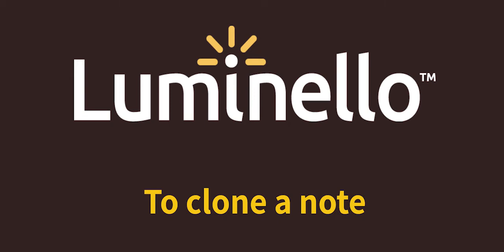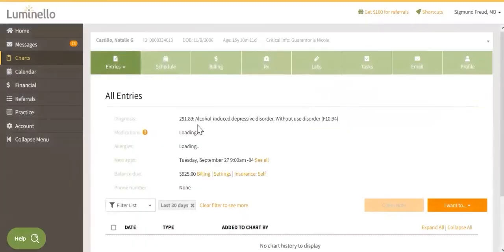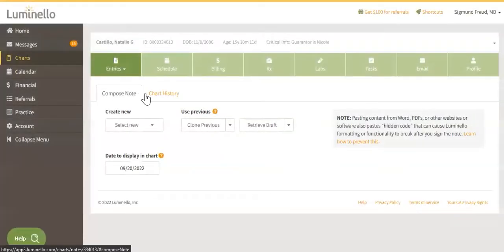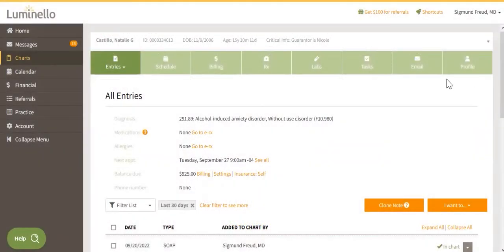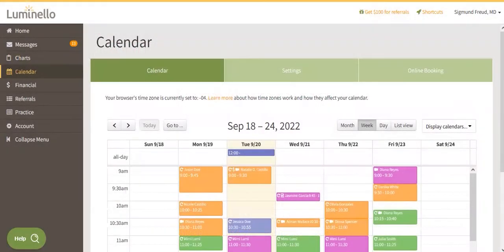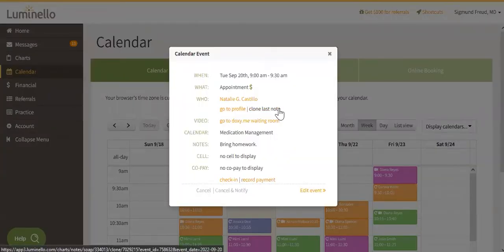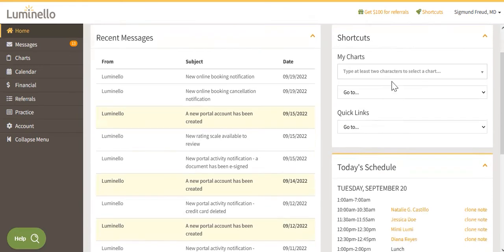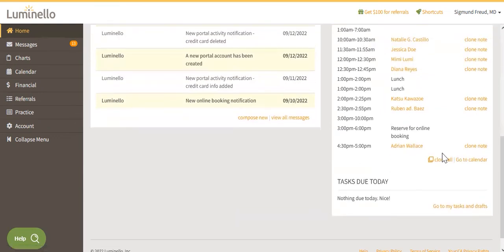How to Clone a Note in the Luminello EMR/EHR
Watch this step-by-step video to see the multiple ways you can clone a patient/client note. This handy feature in the Luminello EHR/EMR helps you save time and increase your administrative efficiency.